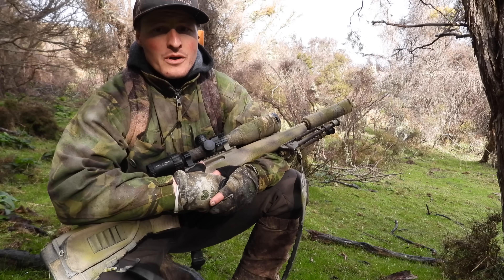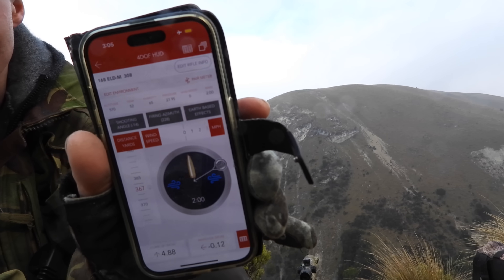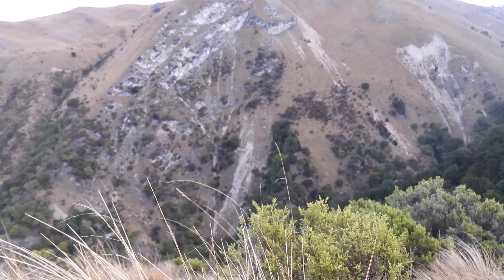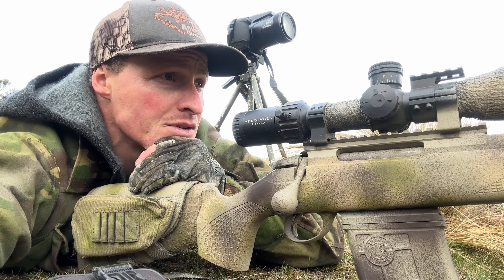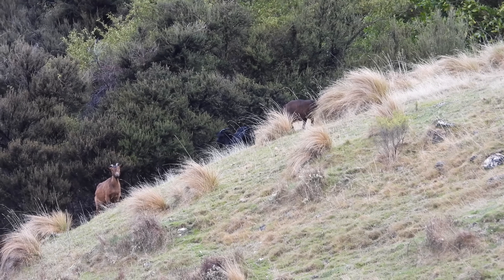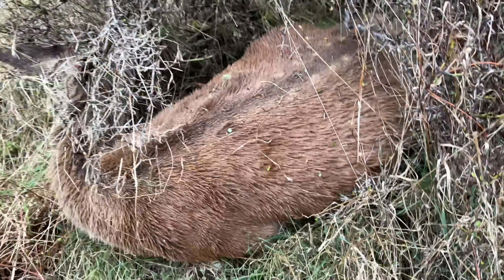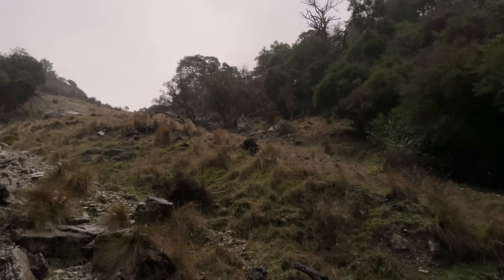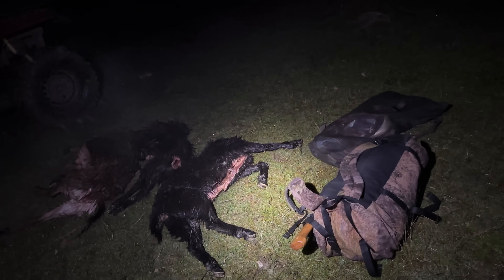308win snipers Hogs and deer | Long Range Hunting | Big Recovery